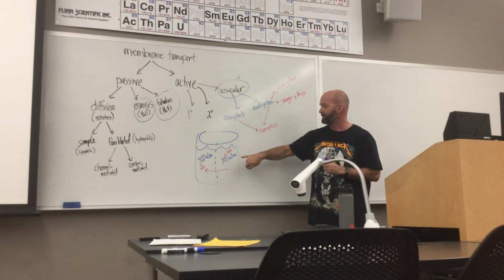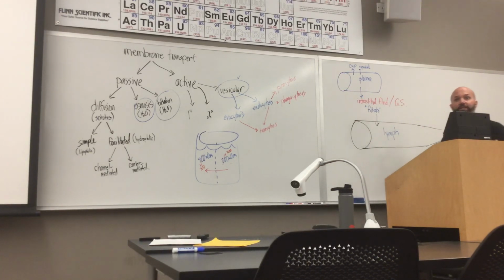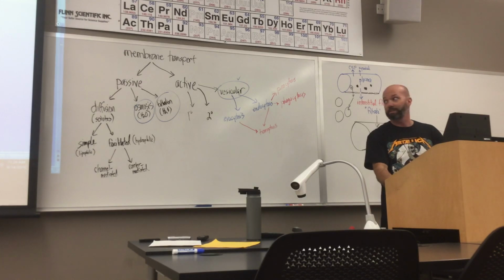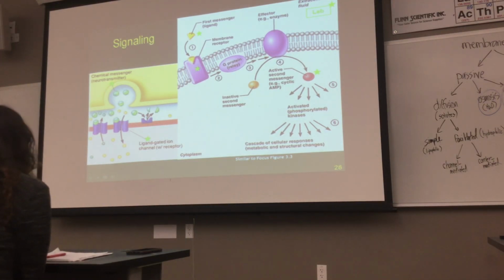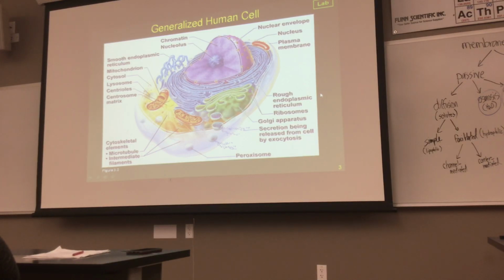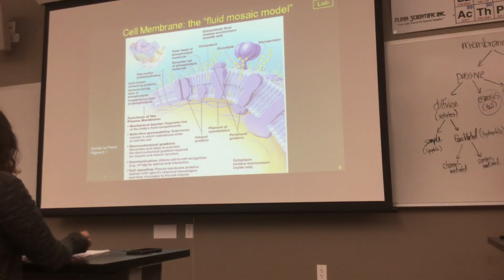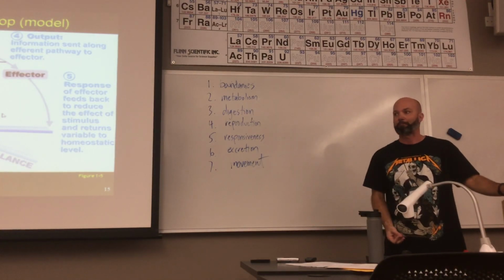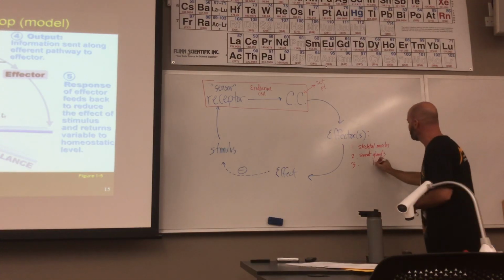Biol 430 part 2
For Yelena Orlov